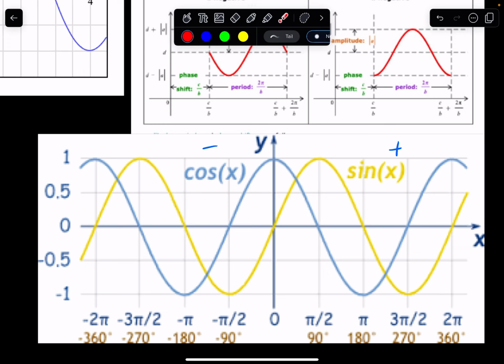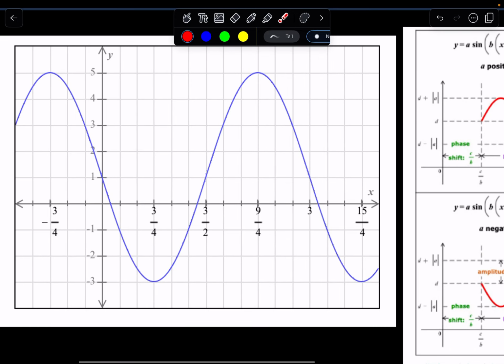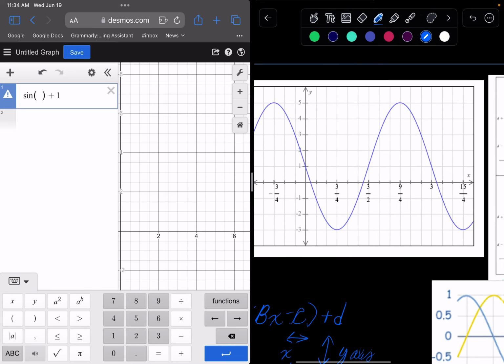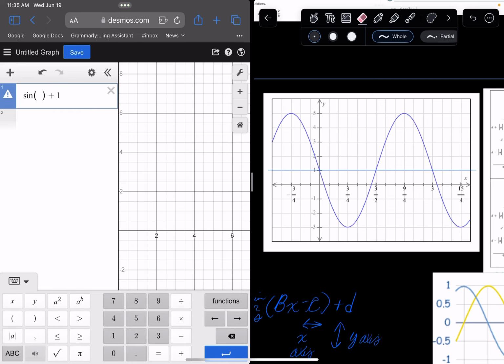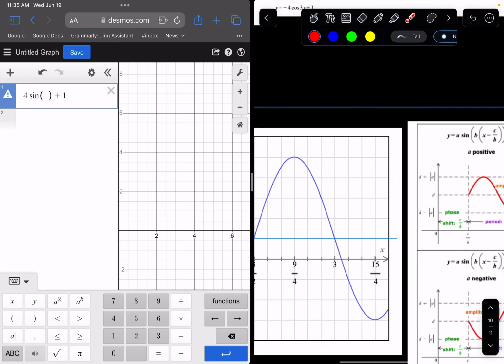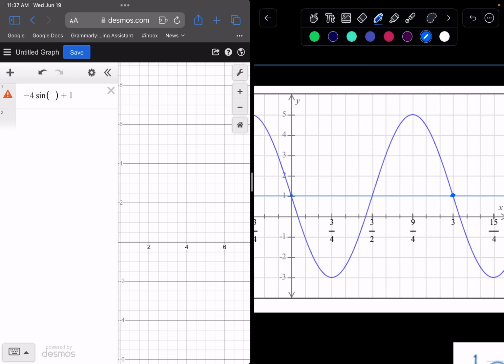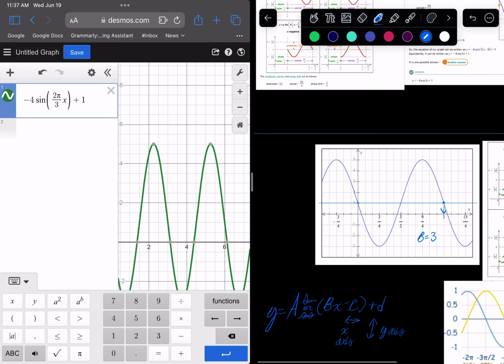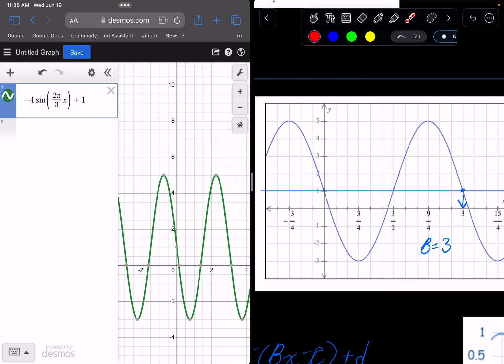How To Use DESMOS to find graph equation